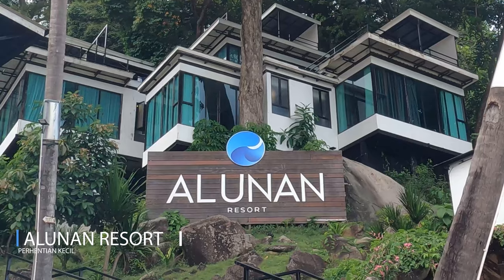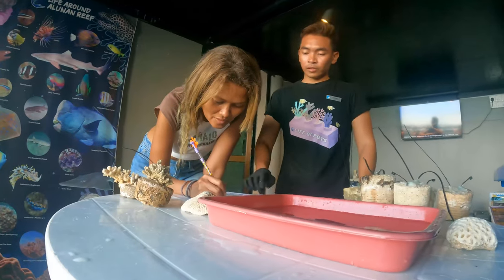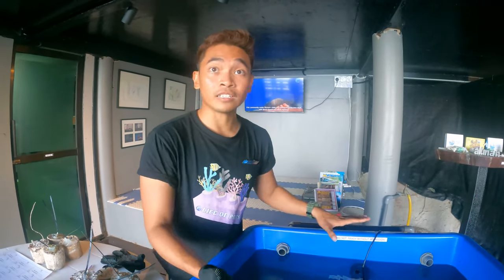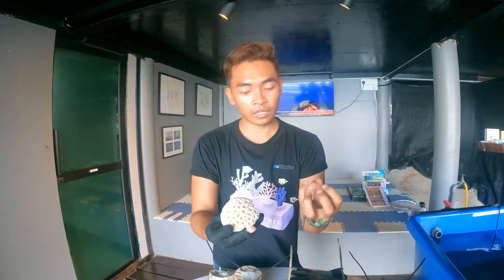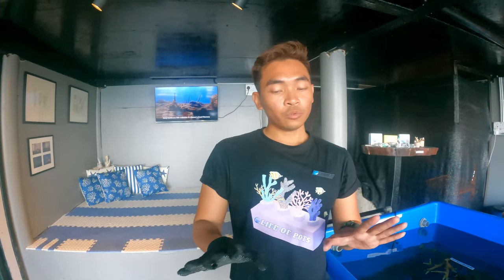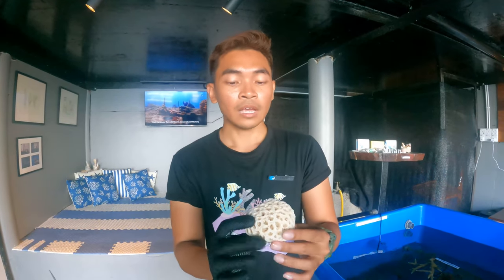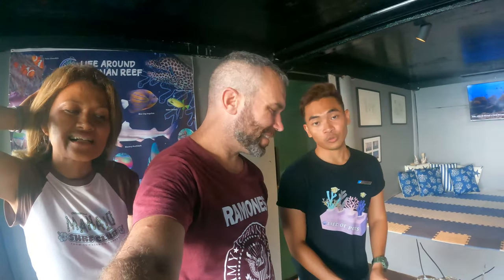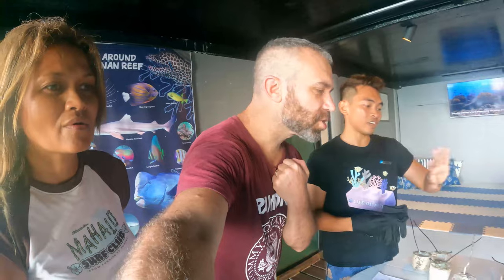How do you Protect Marine Life?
How do you Protect Marine Life? The ocean is downstream of everything, so all of our actions, no matter where we live, affect the ocean and the marine life it holds. Those who live right on the coastline will have the most direct impact on the ocean, but even if you live far inland, there are many things you can do that will help marine life.